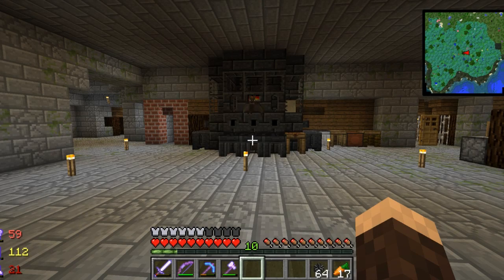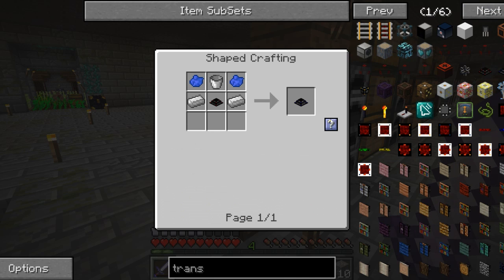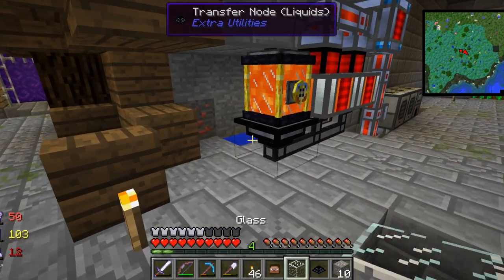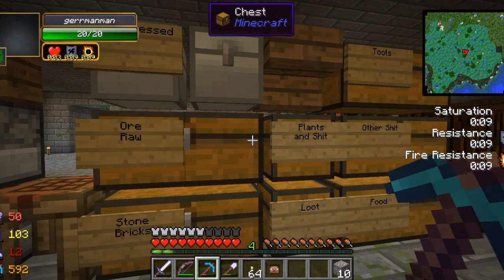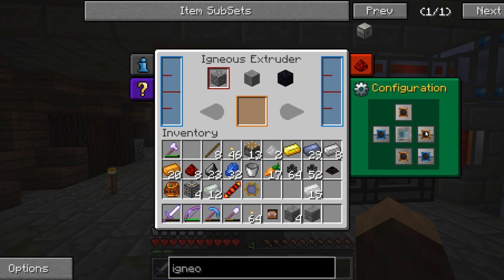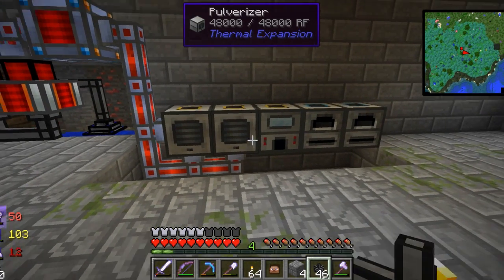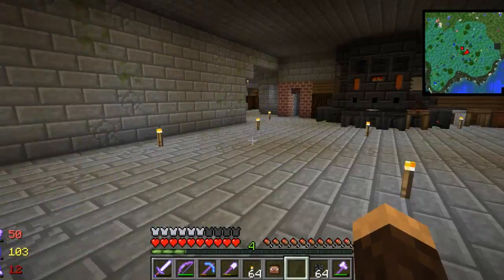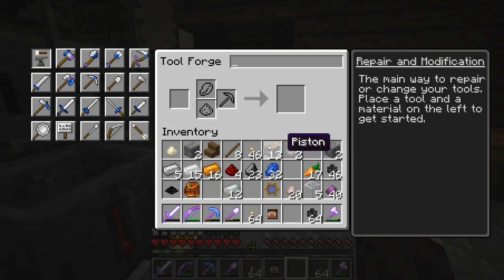FTB Monster - #9 - More TE3 Machines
FTB Monster Modpack. In this Feed The Beast Monster episode we work on getting some more machines going. Be sure to click the crap out of that like button.